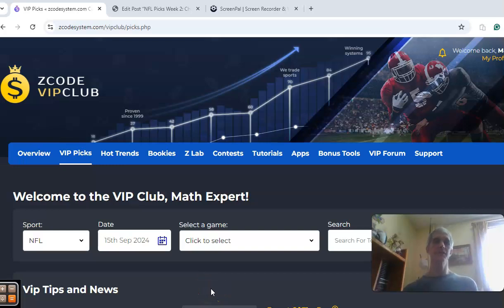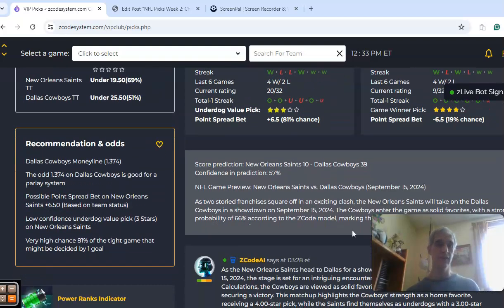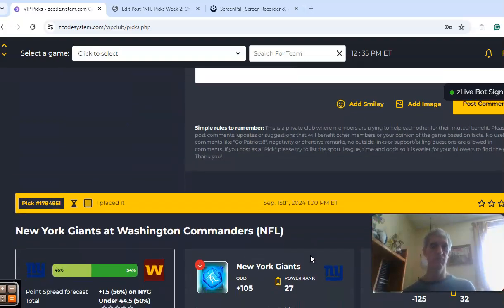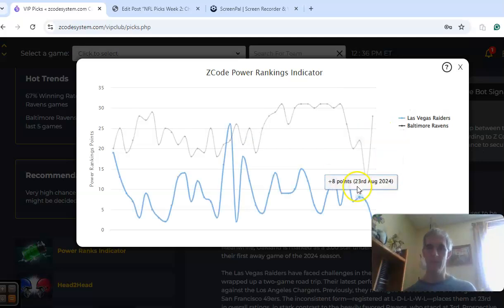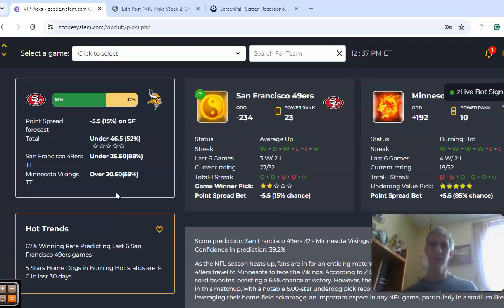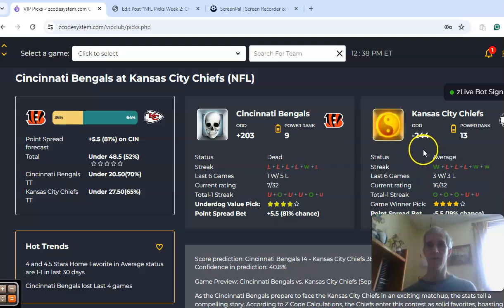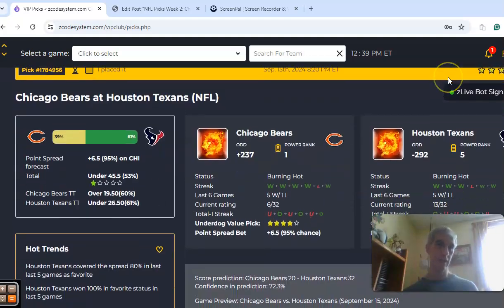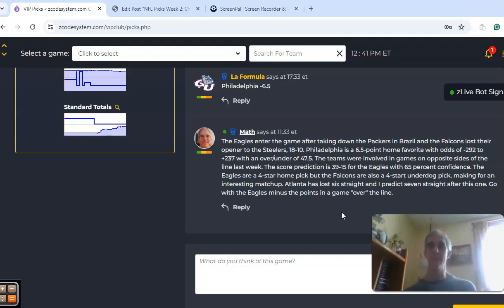NFL Picks Week 2: Chiefs host Bengals in Featured Game